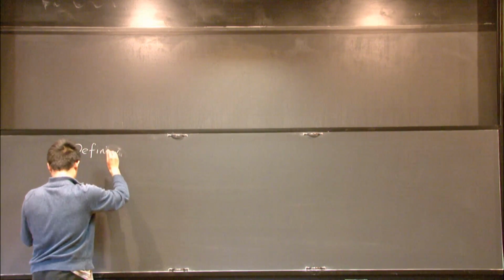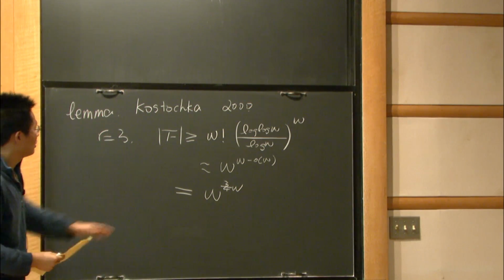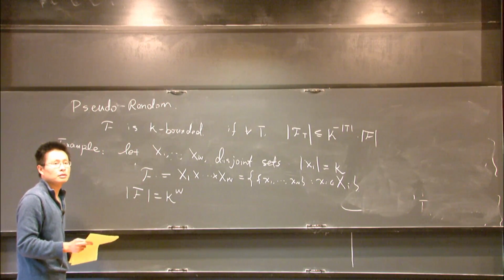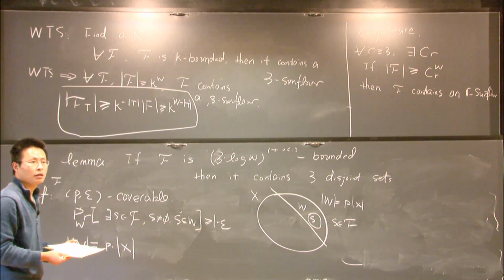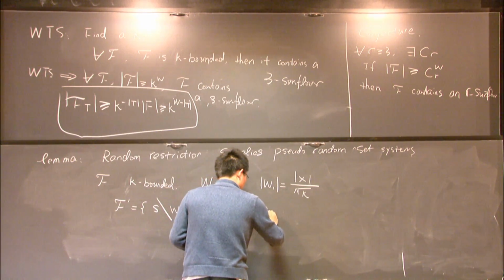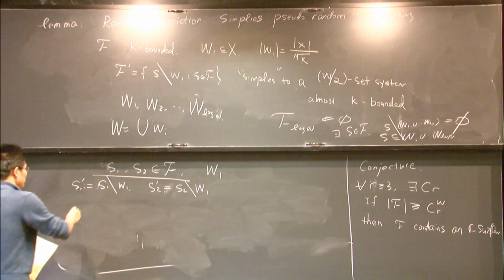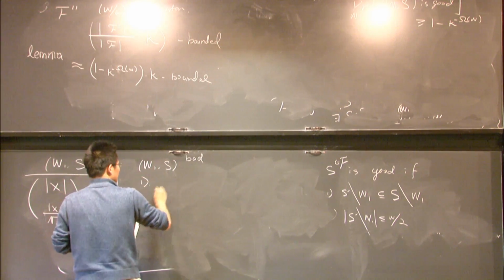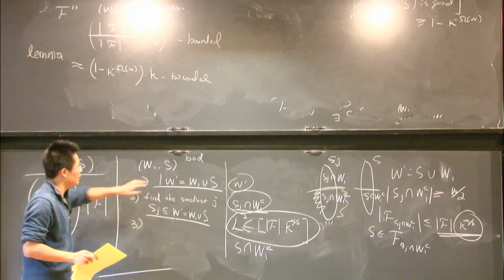An improved sunflower bound - Jiapeng Zhang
Topic: An improved sunflower bound
Speaker: Jiapeng Zhang
Date: October 7, 2019